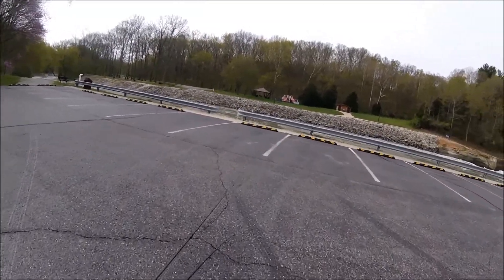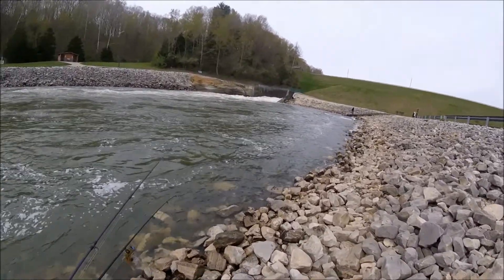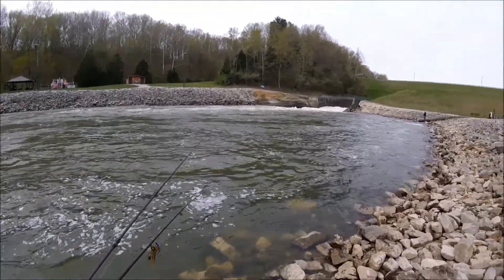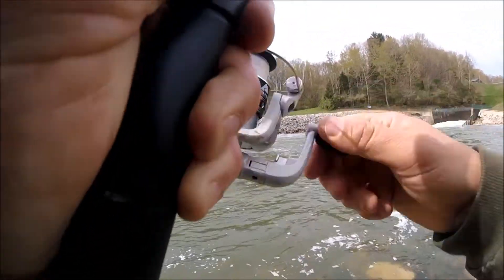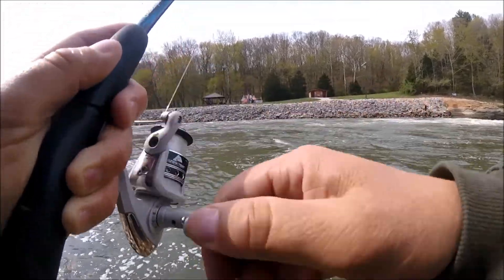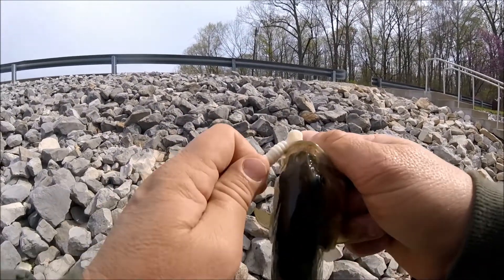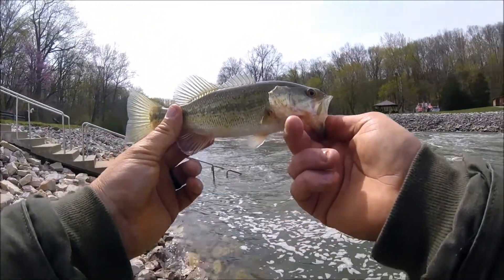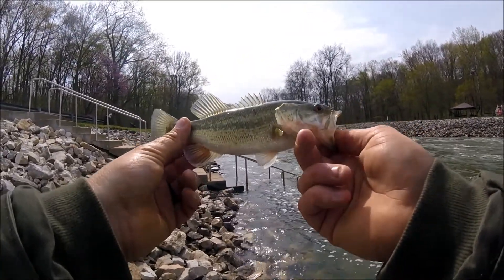Crappie Fishing at the Spillway -- (Lake Monroe Indiana)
The gate is closed, but I think that I am going to go ahead and walk down to the spillway at Lake Monroe. I am trying to catch walleye and crappie although i am only successful catching one of these species. Thanks for the support and for watching these fishing videos.

MORE SPILLWAY FISHING VIDEOS

If you like everything outdoors, then you've come to the right place.

Mailing Address:

Hoosierback Outdoors
11865 Williams Rd.
Williams, IN 47470